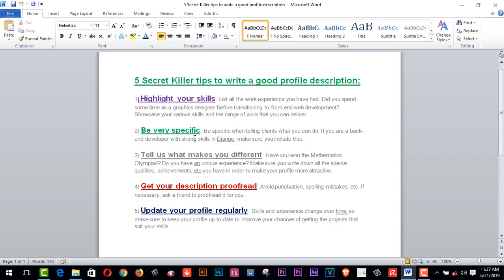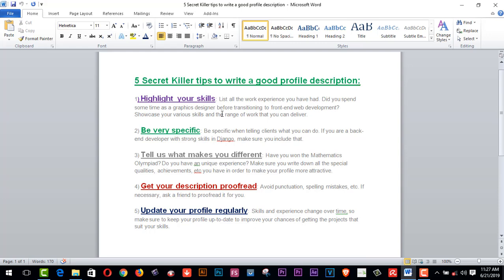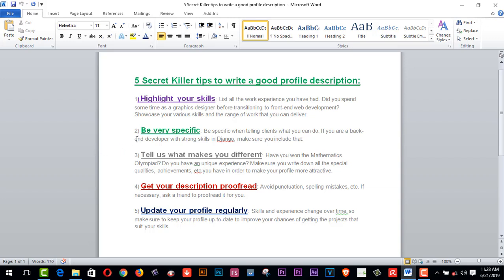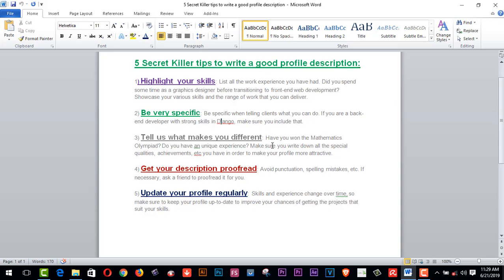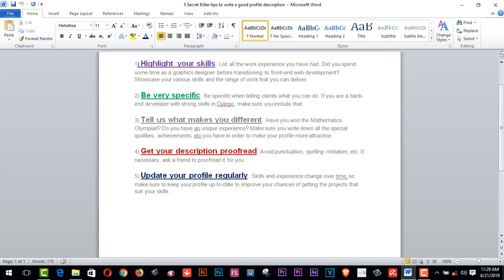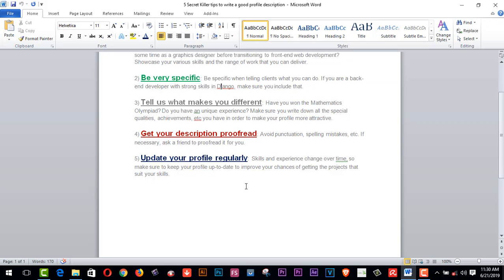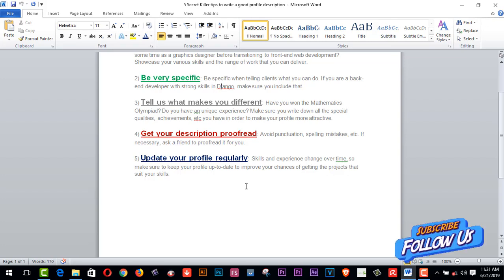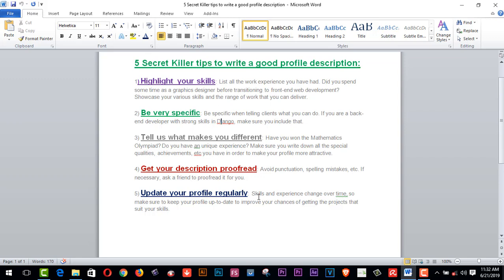5 secret killer tricks to write your profile description for earning more Deatils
Here you will find 5 secret killer tricks to write your profile description for earning more Details.
Having a Brand Account/Brand Channel gives you lots of benefits over a personal channel/personal YouTube accou@@@@  BRAVE BROWSER    DOWNLOAD   LINK…
funny vlog
learning & earning tube
TechhReview24Welcome to my channel
In this video, I will show how to make fiver gig video-2019
funny vlog
learning & earning tube
###  MY AMAZING VIDEOS ###
1.  Youtube video making Quality tools full bangla 2019
2.   Upwork English spelling test (U.S version) answers 2019
3. হাত খরচের টাকা চাই ? ৫০-১০০ ডলার আয় - (১০০% বিকাশ রকেট
     পেমেন্ট)
5. যেকোন ভিডিও আপলোড এবং ভিউ করে ইনকাম করুন লাখ টাকা II
    VIDDO Money making Machine II VIDDO PRO